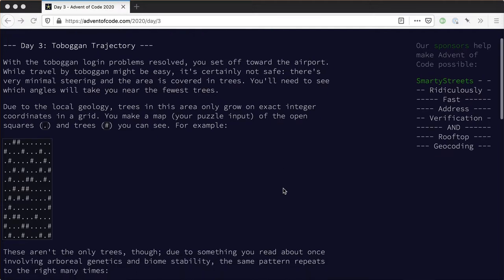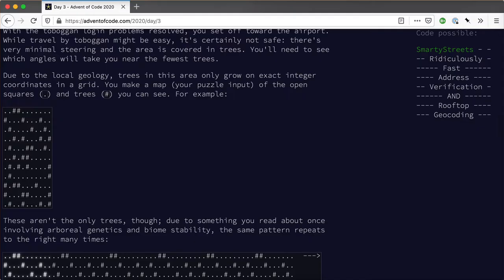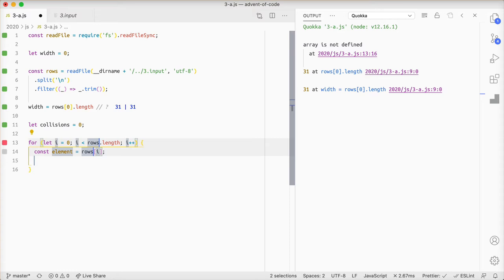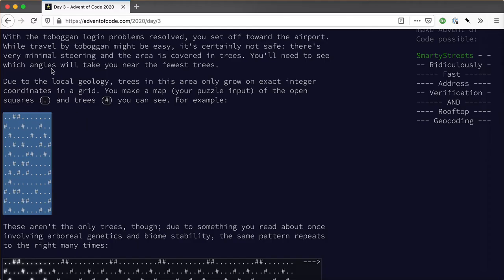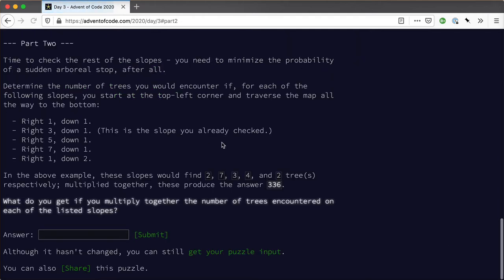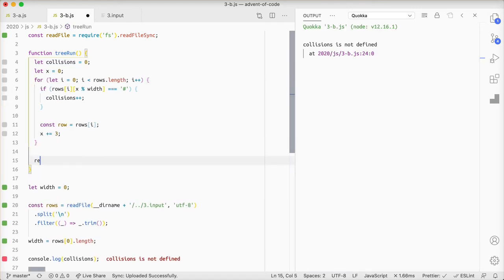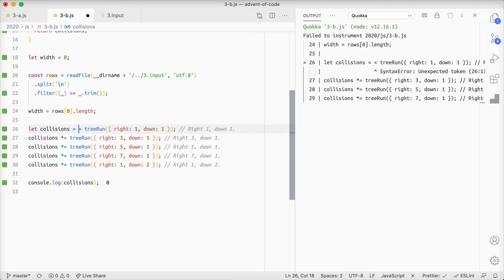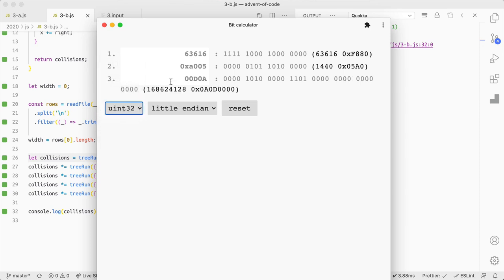Advent of code 2020 #3 - JS